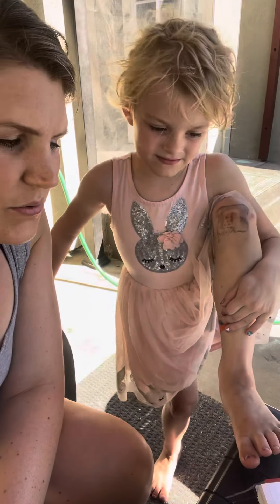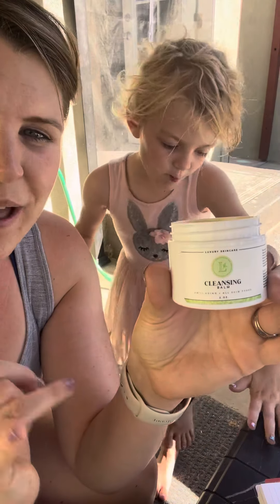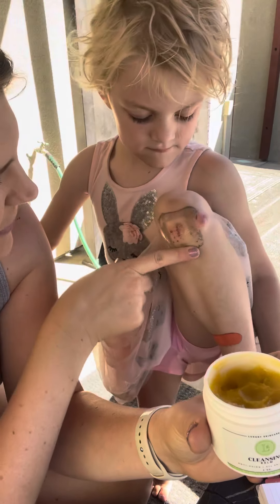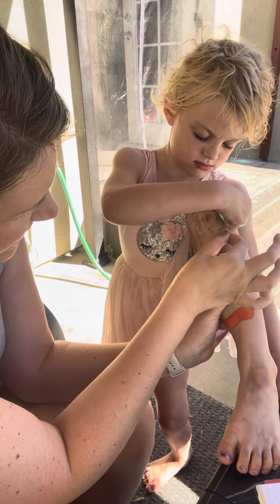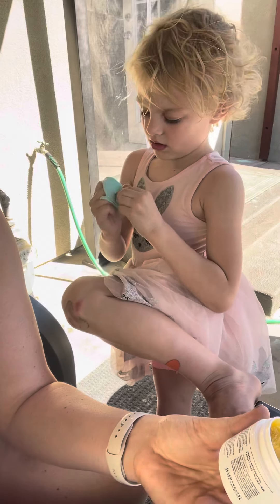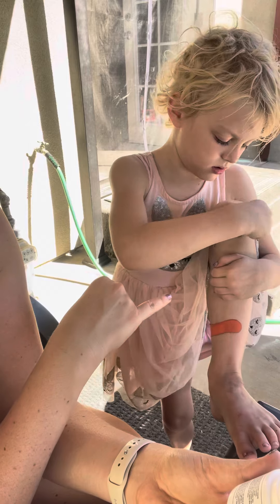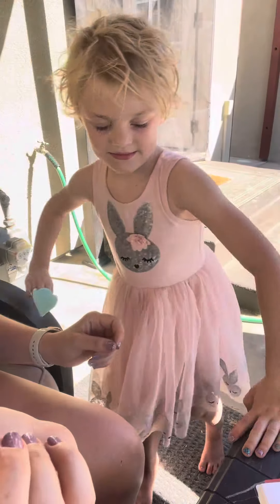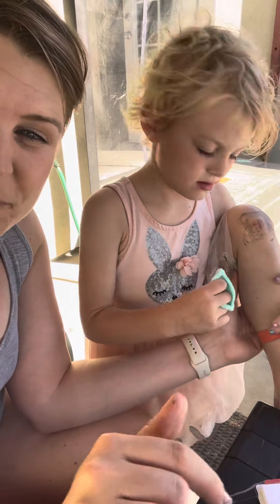Lemongrass Spa Cleansing Balm Removed Bandaid Residue